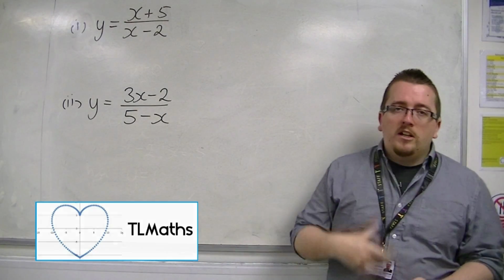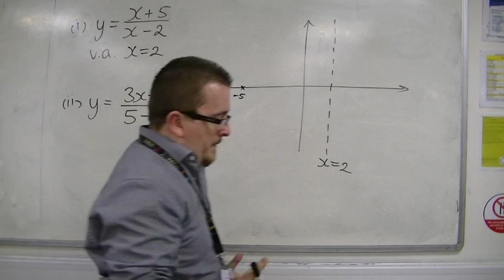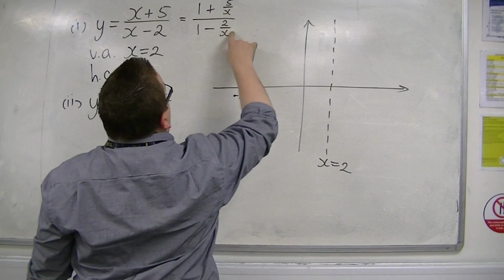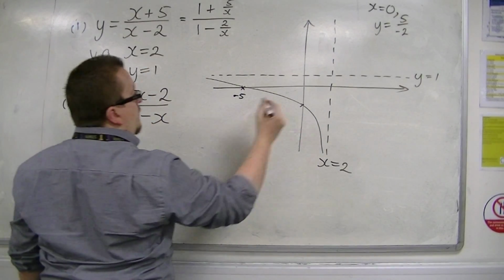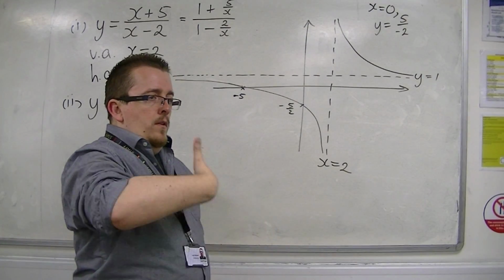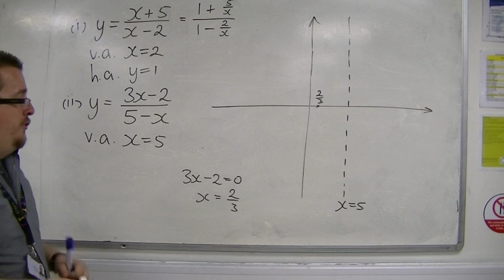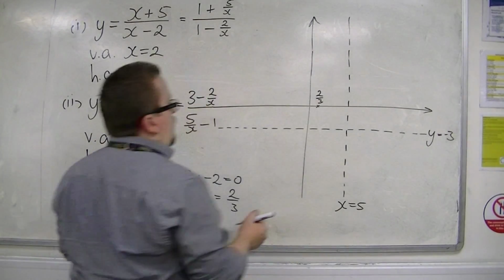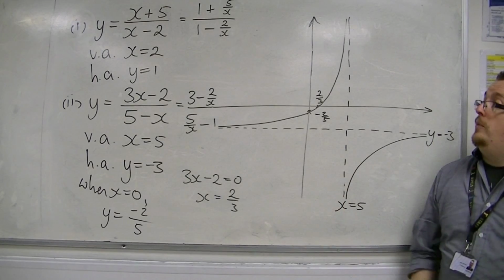AQA Further Pure 1 (FP1) 10.04 Sketching y = (x + 5)/(x - 2) and y = (3x - 2)/(5 - x)